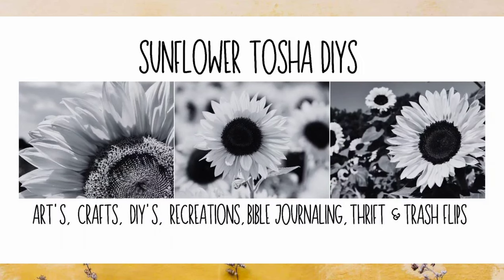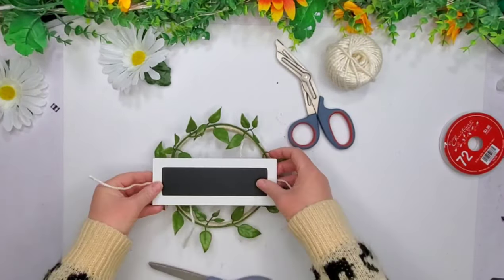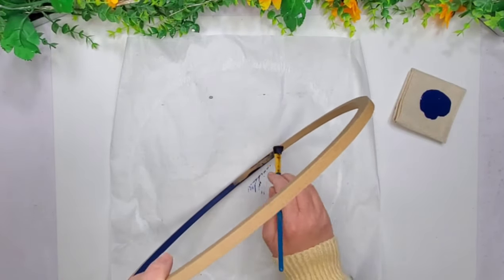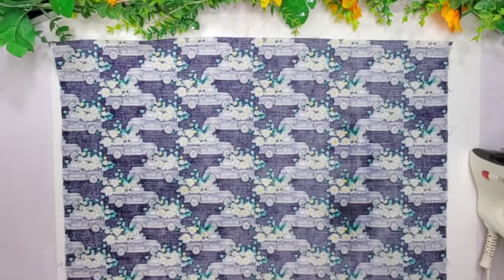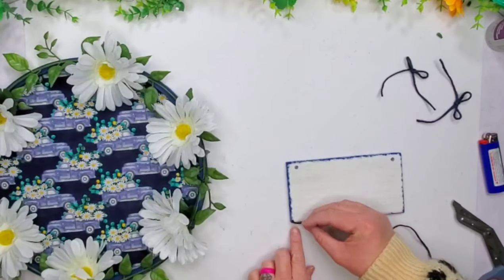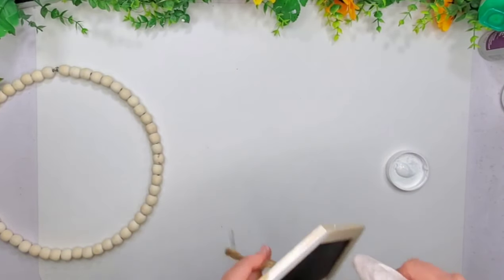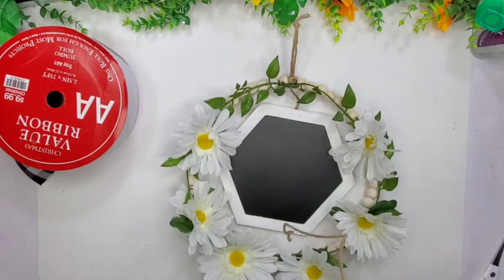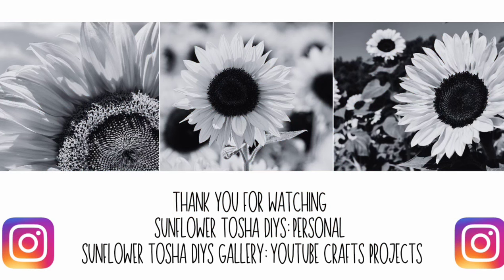NEW* Dollar Tree Daisy Wreaths: Crafting on a Dime!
*NEW* Dollar Tree Diy DAISY WREATHS using stuff from my stash. I hope you enjoy my video.